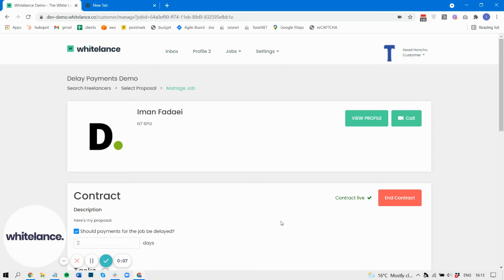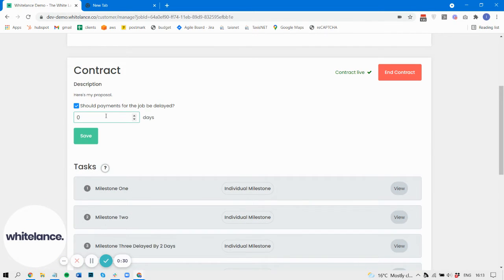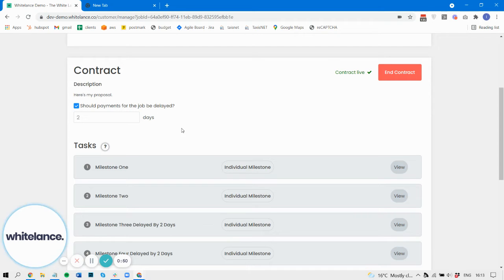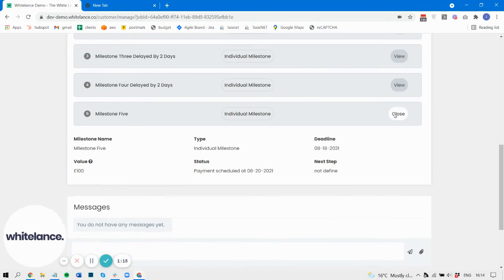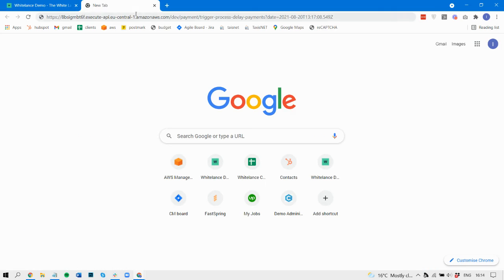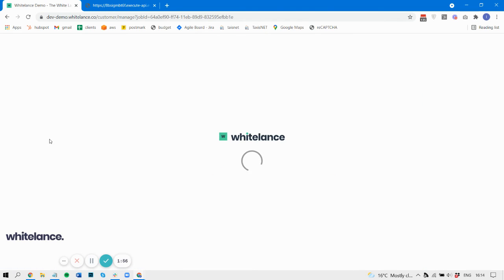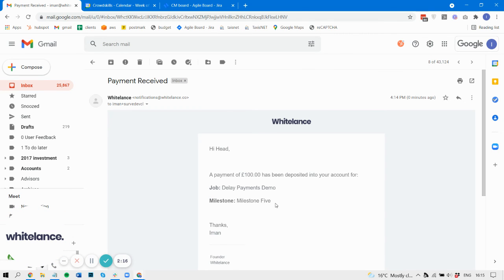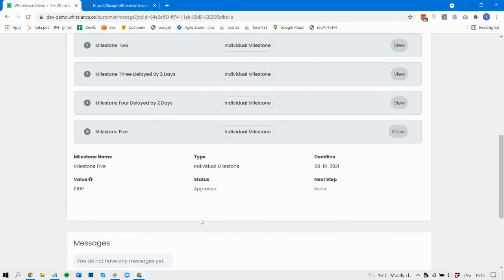Delay Payments Feature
This video guide demonstrates how to enable the feature that lets payments be made at a future date as opposed to instantaneously for platforms powered by our contractor management software.